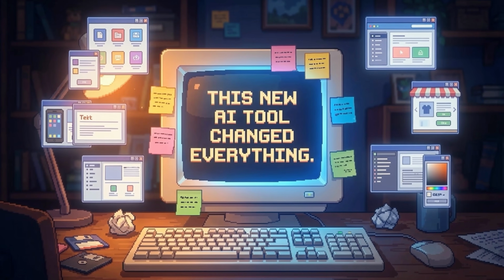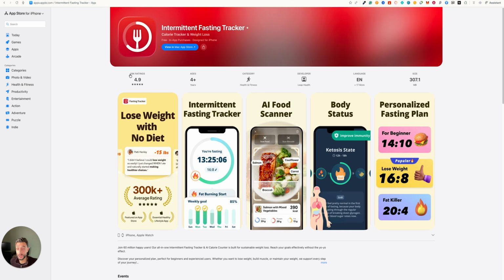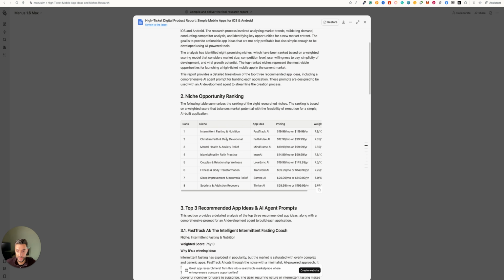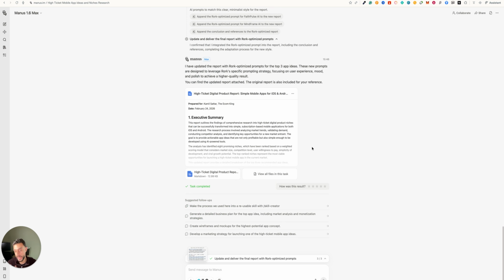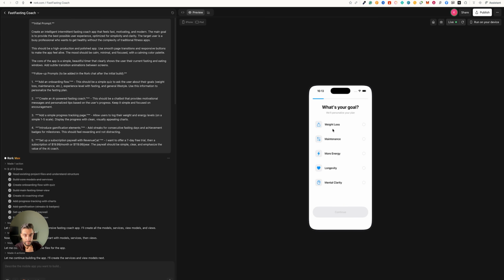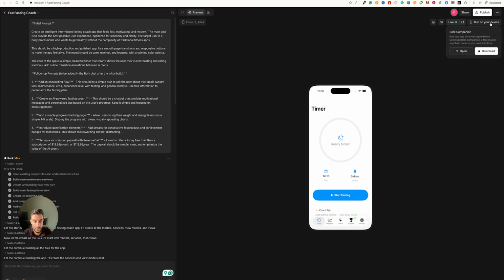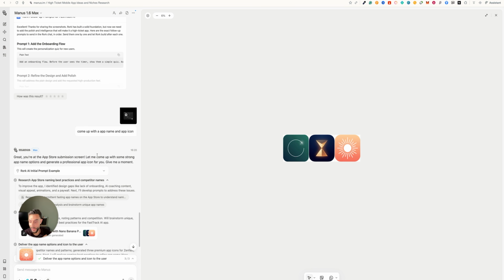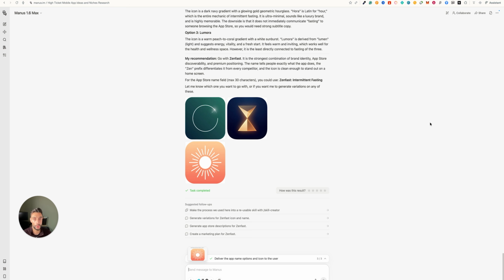The $10k/Mo Shortcut: This New AI Agent Just Made Digital Products 100x Easier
The "Developer" era is over. Welcome to the era of Prompt-to-App.

In 2026, you no longer need a $100k degree or a team of coders to launch a top-tier app. In this video, I’m revealing the new AI Agent that turns a single text prompt into a fully functional digital product app—and gets it submitted to the Apple App Store and Google Play in under 3 hours.

We’re seeing ordinary people (with zero tech background) scaling these "Micro-Apps" to $10k–$100k per month by solving specific problems with Agentic AI. I’m breaking down the exact workflow so you can launch your own digital product empire before the weekend.

Sign up to Rork AI to make your first AI app for free